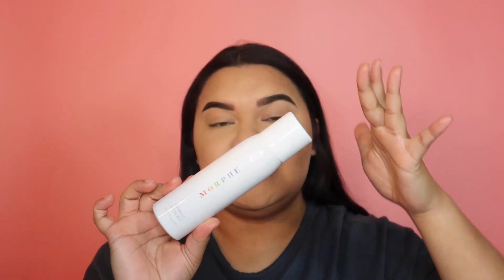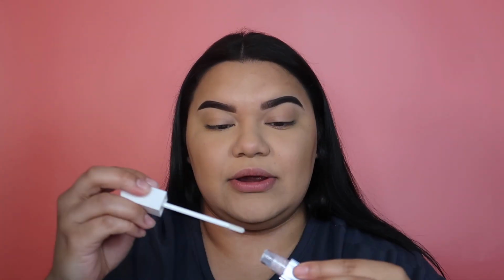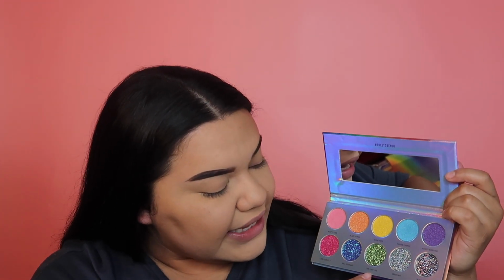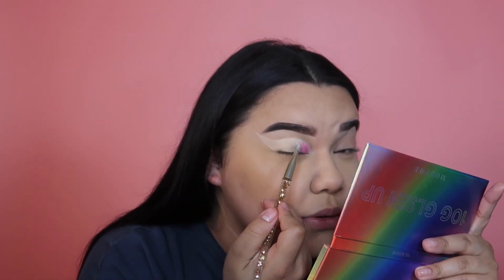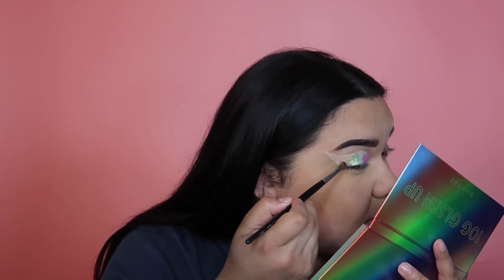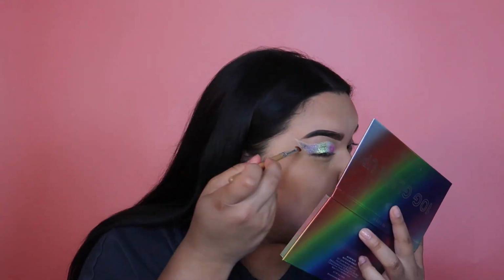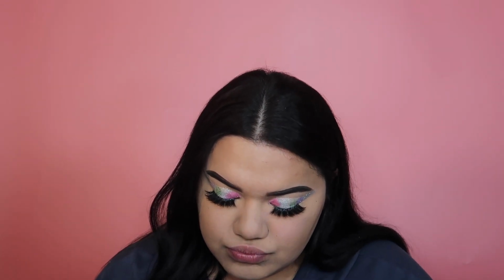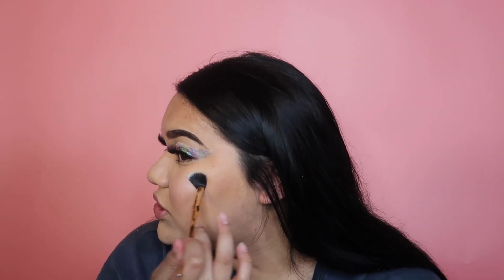Morphe 10G GLSEN UP Pride Collection **REVIEW**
HEY BABEES! How we doing?
In todays video I'll be doing a review on the morphe 10g glsen up palette.

Products Used:
10g Glsen up palette
Morphe lip gloss speak out
Morphe brushes